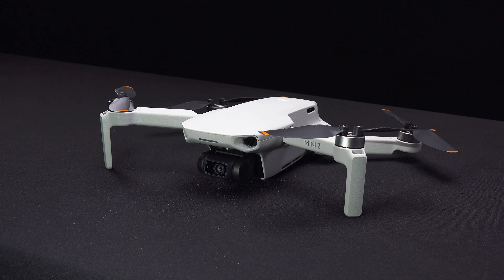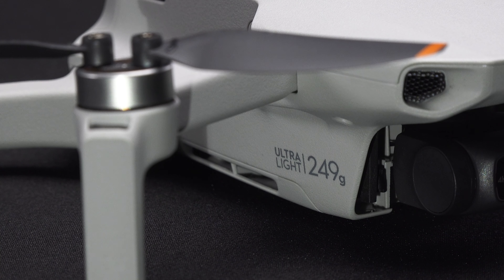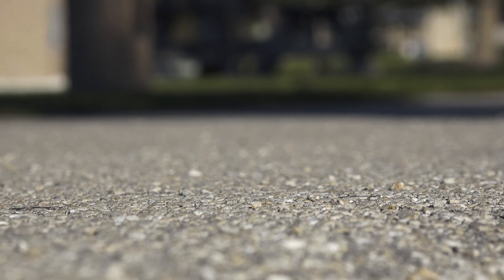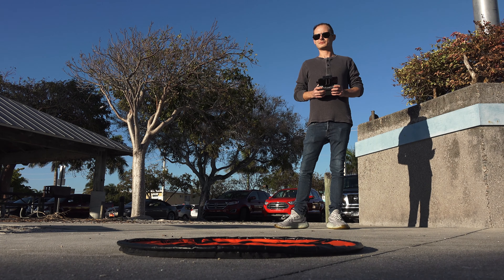DJI Mini 2 Review - An Ultra Portable 4K Drone Great for Travel and Beginners with some Limitations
Hey Everyone,
Here's our review of the DJI Mini 2. It's a great drone with some limitations but overall we definitely recommend it for anyone who is just getting started with flying drones or for anyone who likes to travel and is looking for a drone that is ultra portable.

or give us a call at 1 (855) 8-DRONES